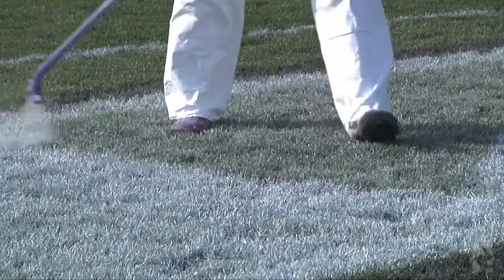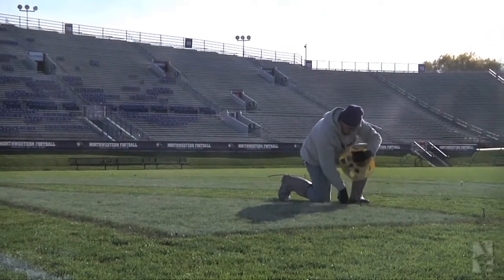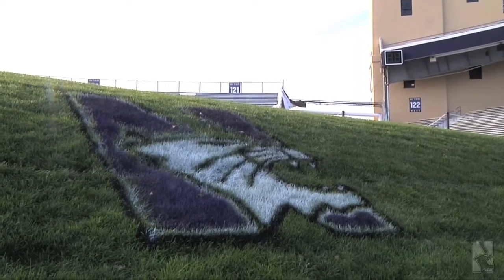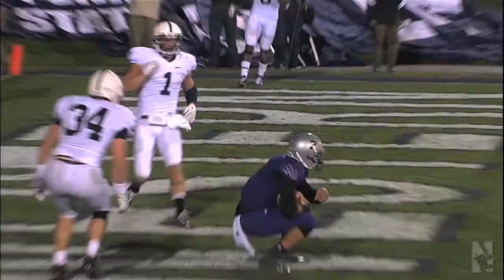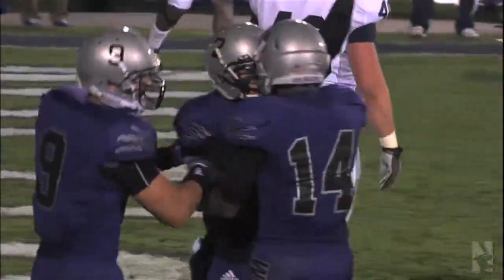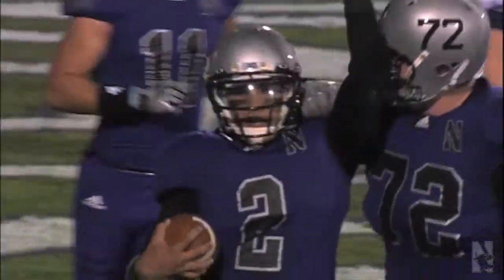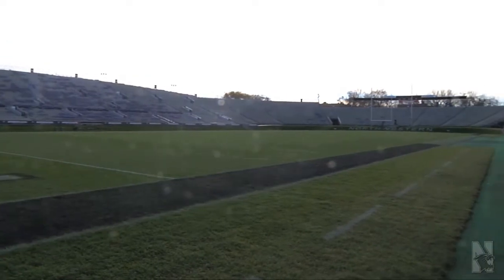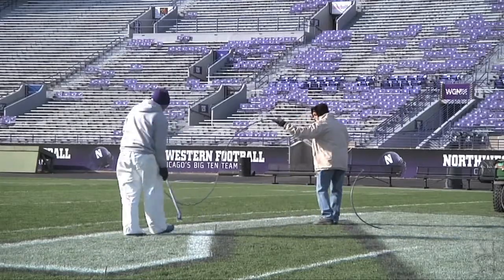NU Football: Painting the Grass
Presented by The Pat Fitzgerald Show: Season 2

See what it takes to prepare the all-grass Northwestern Football field for game day!

The Pat Fitzgerald Show: Season 2, Episode 12
Originally Aired on November 22nd, 2011